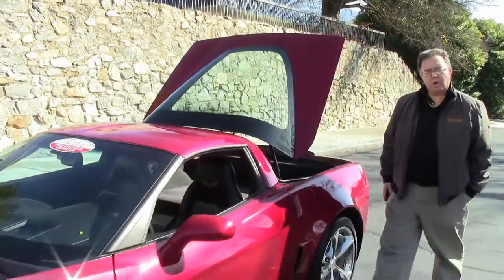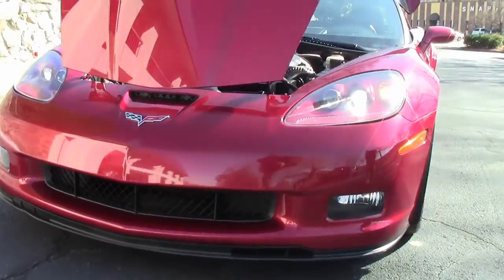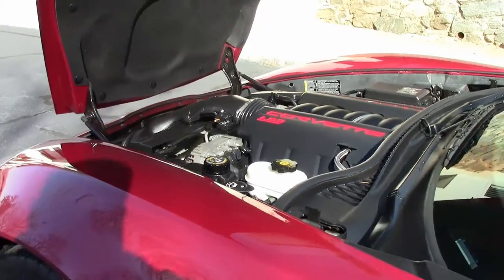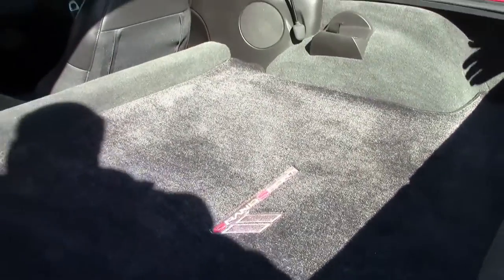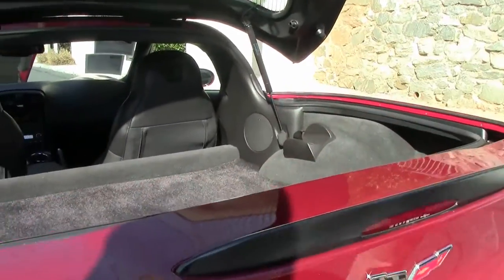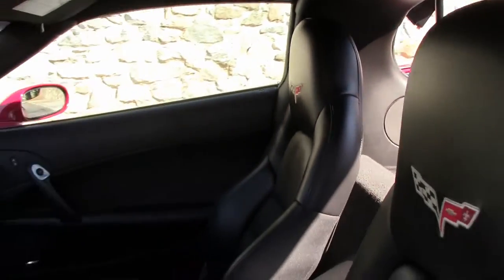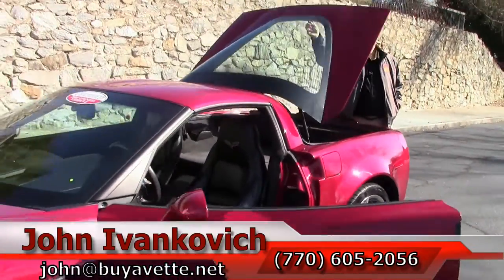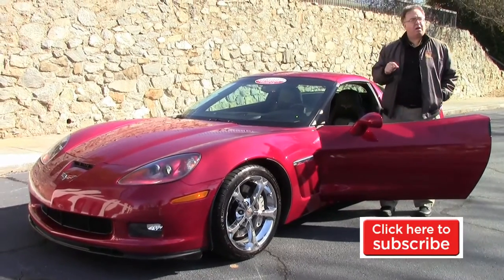2010 Corvette Grand Sport 3LT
2010 Corvette Grand Sport 3LT For Sale

Crystal Red exterior, Ebony interior. 436hp LS3 engine, 6 speed automatic paddleshift transmission, posi rear-end. Factory features include the $4,205 3LT Preferred Equipment Group (Heads Up Display, memory package, tilt-n-tele, dual power heated sport seats, universal garage door transmitter, Bluetooth package), Grand Sport package (revised shock, stabilizer bar, and spring specifications, Z06 sized wheels, tires, and brakes, wider fenders and quarter panels, Z06 style rear spoiler and front splitter, Z06 style front bumper, Performance Axle Ratio), Bose CD/XM/MP3 stereo with Navigation and steering wheel controls, chrome wheels, Crystal Red tintcoat upcharge, Dual Mode Exhaust, side airbags, OnStar, compass, auto-dimming mirrors, HID headlights, dual zone electronic climate control, fog lamps, keyless entry and start, electric rear hatch pull-down, power windows, power locks, power steering, power brakes, power mirrors, cruise control, ABS, traction control, Active Handling. Coming with a clean Carfax, LOADED with options, and showing 27,754 miles, this 2010 Corvette Grand Sport is in nice condition. This car's paint is vg, with a great shine. Factory chrome wheels are in place, and premium Michelin Pilot Super Sport tires show an average of 8/32nds tread remaining in the front, and an average of 6/32nds remaining in the rear. The interior of this 2010 Corvette Grand Sport shows vg factory leather seats, steering wheel, and door panels, and vg-exc center console. The only addition to this car appears to be a rear Lloyd mat with "Grand Sport" embroidery. This car has been fully serviced, and all instrument gauges, lights, turn signals, brakes, engine, transmission and rear-end are all in good operating condition. Please do not assume that this is an average condition Corvette, as Buyavette specializes in "hand-picked Corvettes" that are loaded with expensive factory options. All of our Certified Corvettes are way above average condition for the miles. In addition, they are all fully serviced. Consider that sellers rarely spend money getting full service before offering their car for sale. Dealers typically only wash the car before offering it for sale. We however adhere to strict quality control standards when purchasing, as well as inspections and service. All Certified Corvettes are fully serviced and ready to enjoy. 28K Miles.